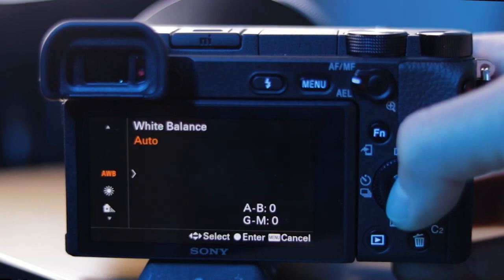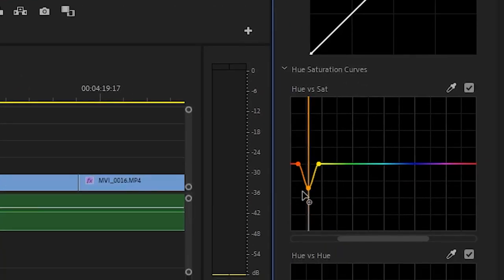How To Shoot and Edit Real Estate Videos EVERYTHING YOU NEED TO KNOW ABOUT REAL ESTATE VIDEOGRAPHY!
Tips and trick for shooting